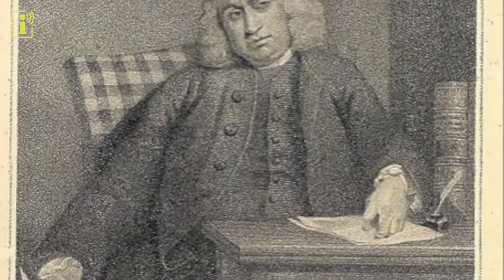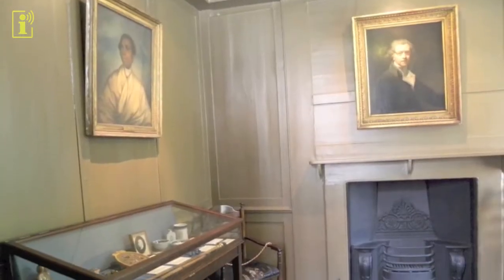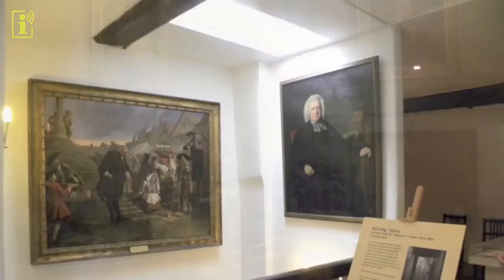imagineear Partner Stories - Dr Johnson's House multimedia tour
Interview with Curator of Dr Johnson's House, Morwenna Rae, discussing the process of working with imagineear to create the Specialist museum's multimedia tour.